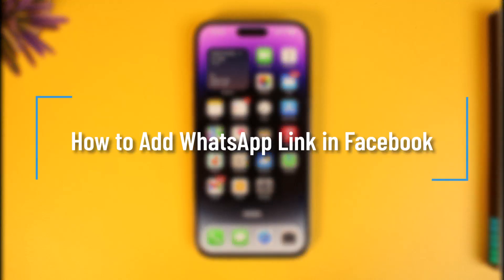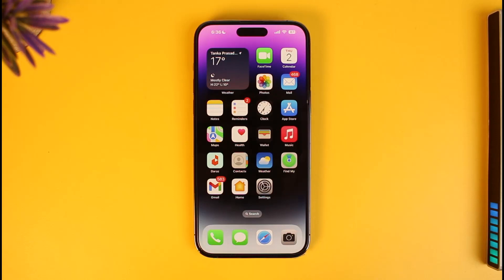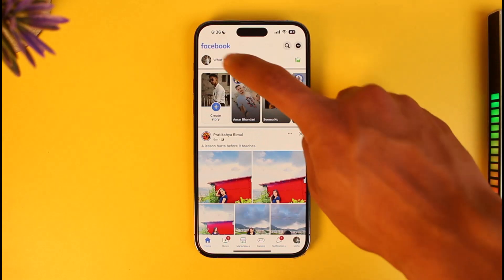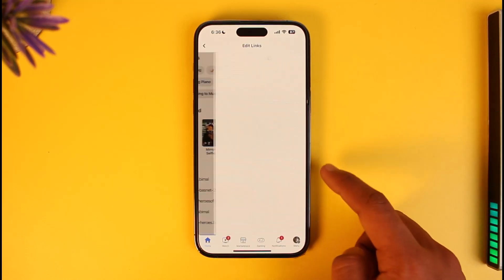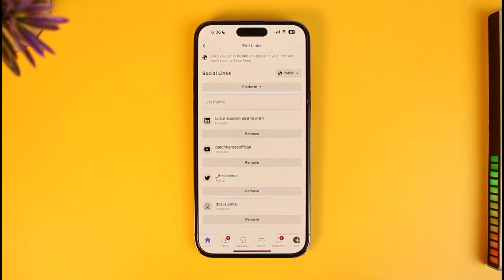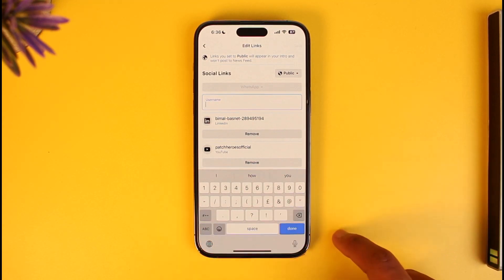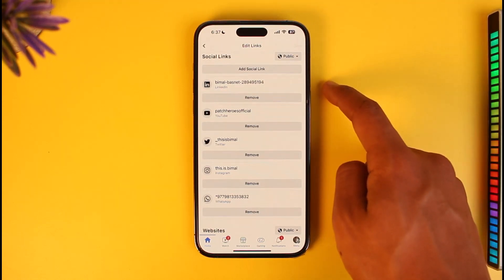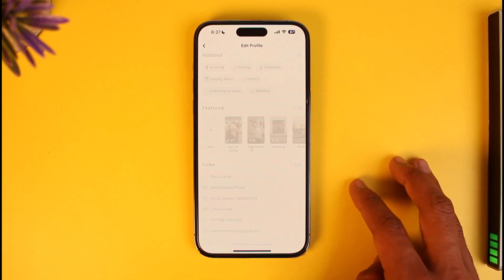How to Add WhatsApp Link in Facebook !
In this tutorial video, I will quickly guide you on how you can add a WhatsApp link on Facebook. So make sure to watch this video till the end. We try to be responsive to as many questions as possible.

►  Chapters:
0:00 Introduction
0:10 Add WhatsApp to Facebook
0:51 WhatsApp Number
1:10 Conclusion